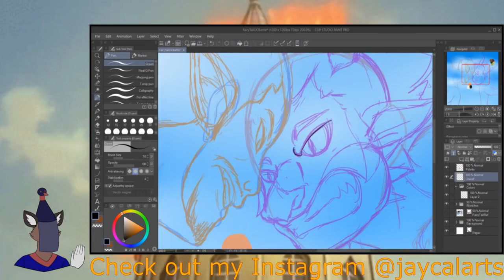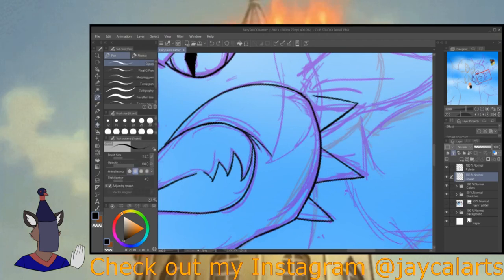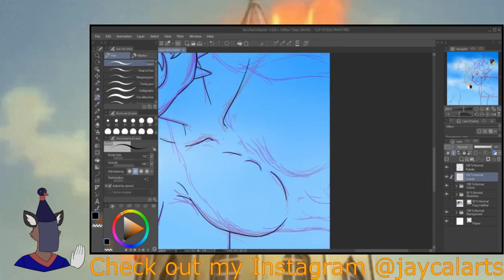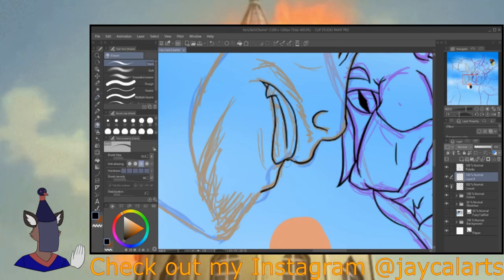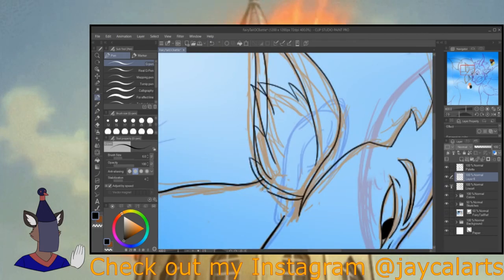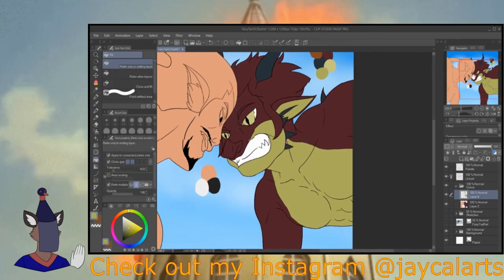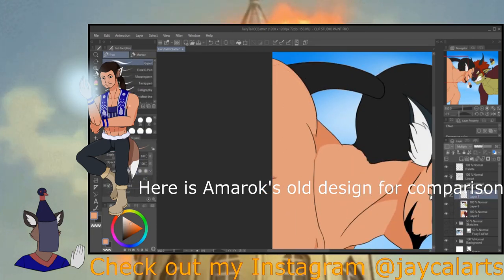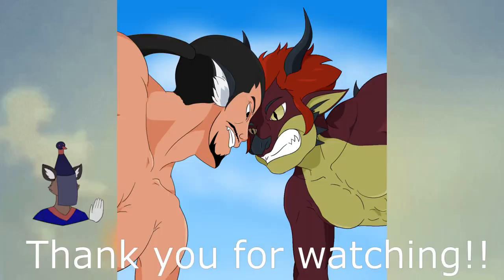Let's Redraw: Redrawing an Anime Battle Scene| Natsu vs Gajeel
Yes, I made another video about my Fairy Tail OCs. enjoy :)